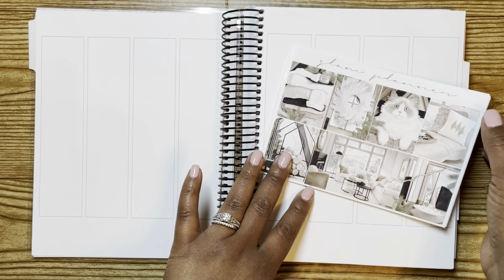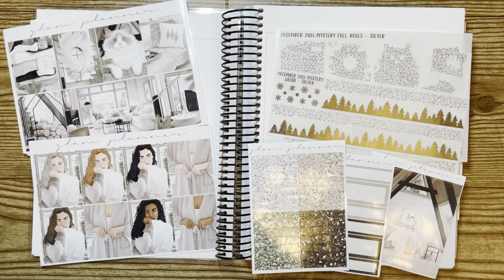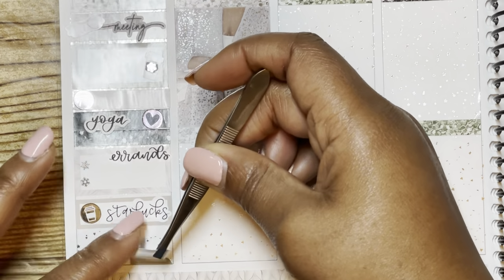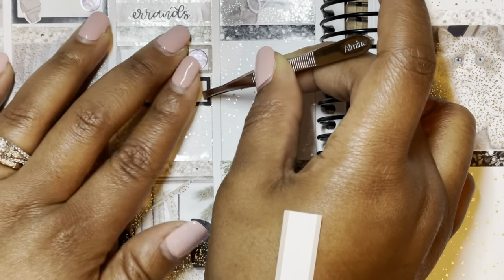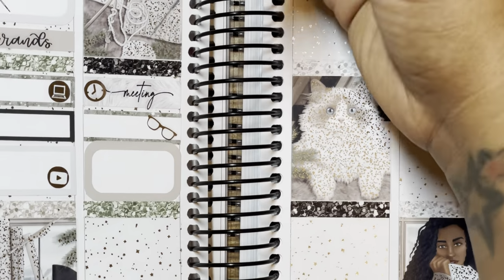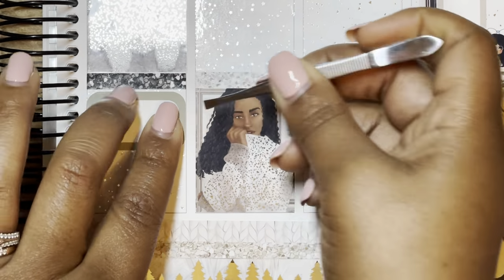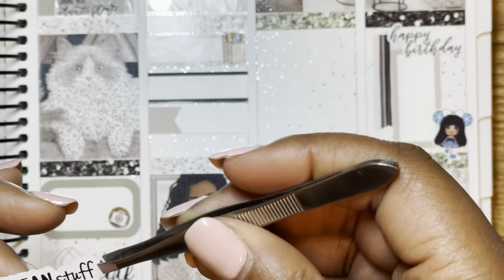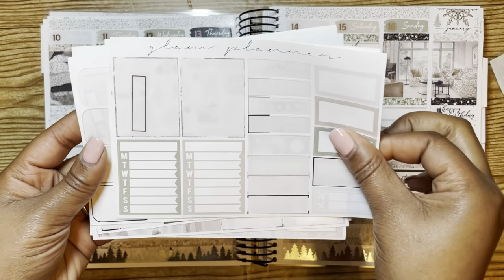Plan With Me feat. Glam Planner || December 2021 Mystery Kit || Just Joia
Mercari: Check out what I just listed on Mercari. Tap the link to sign up and get up to $30 off.

Shops:

Sadie’s Stickers
Crafts by Thaowie
Lilac Luna Plans
Paper Trail Plans
Letters to Apollo
Honey Inked
Station Stickers

🖊 Pen: Staedtler Triplus Fineliner

Don’t forget...